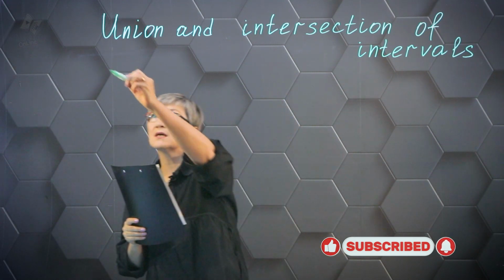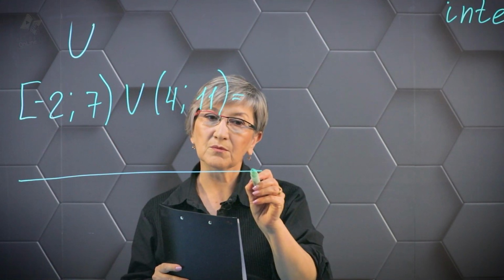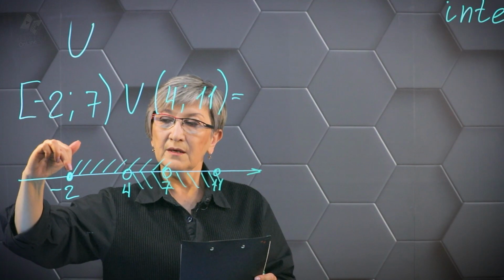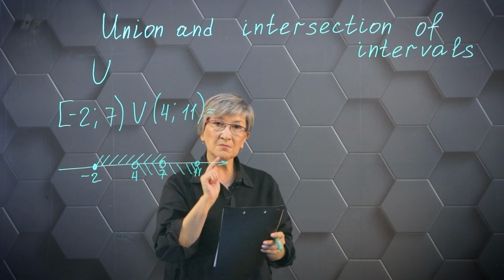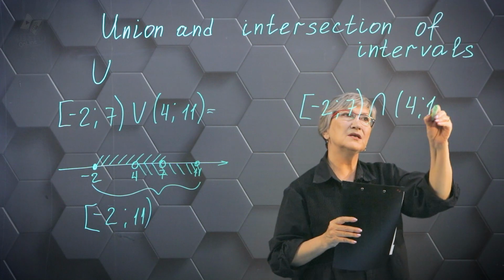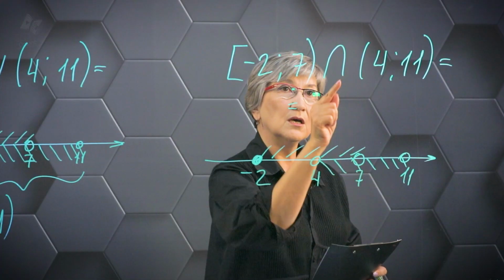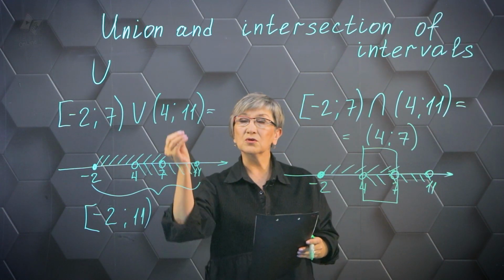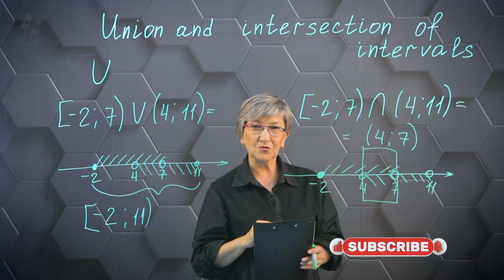Union and intersection of intervals. Part 2.